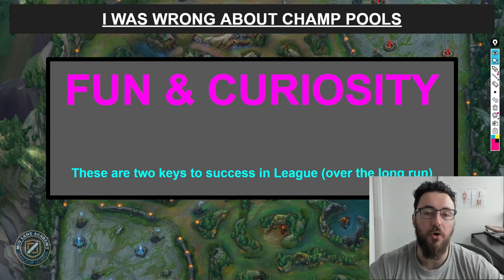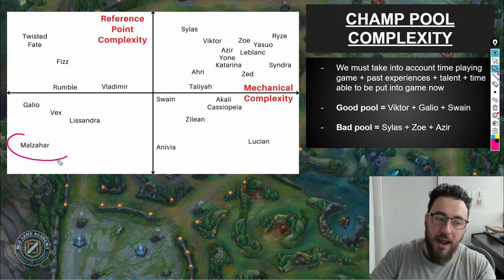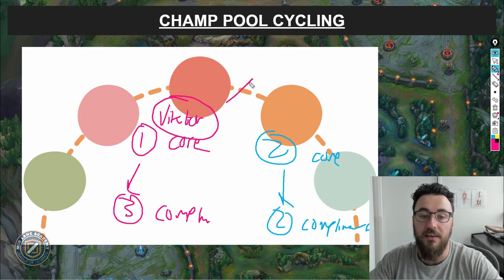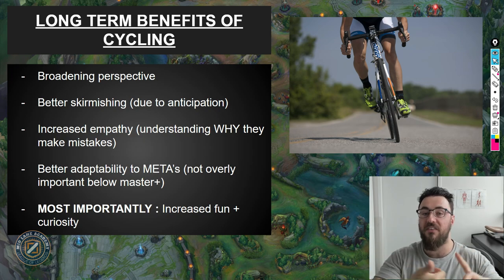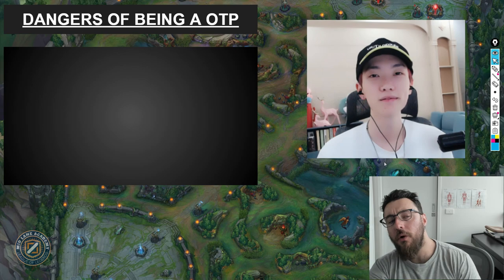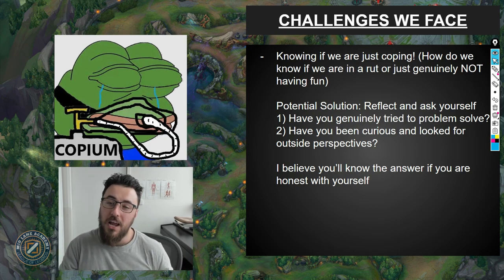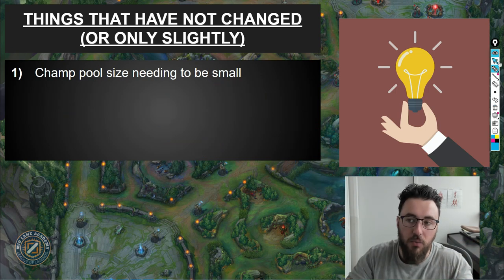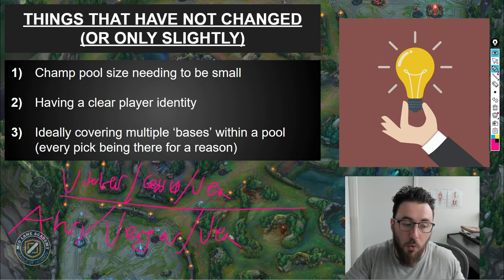I Was Wrong About Champion Pools